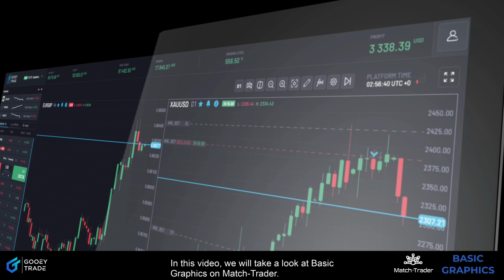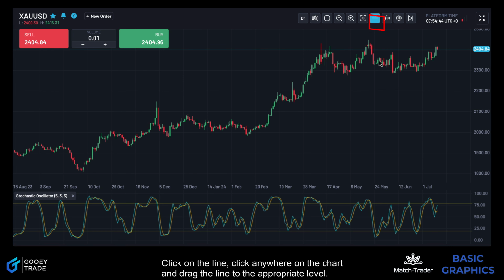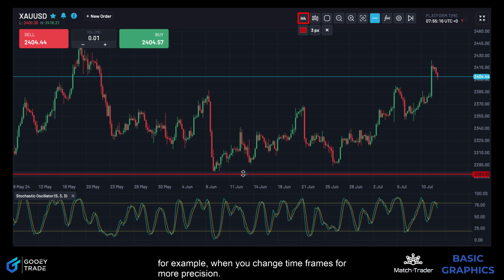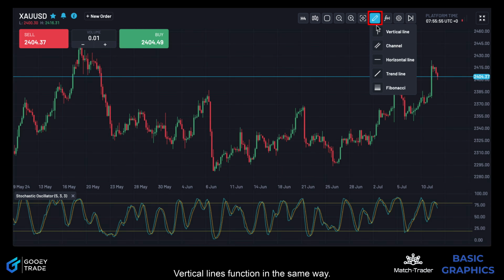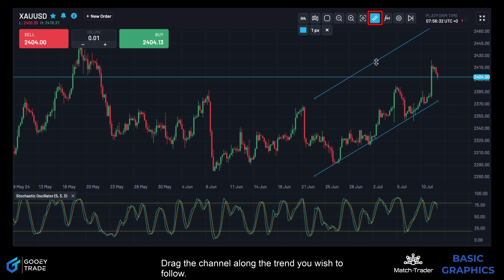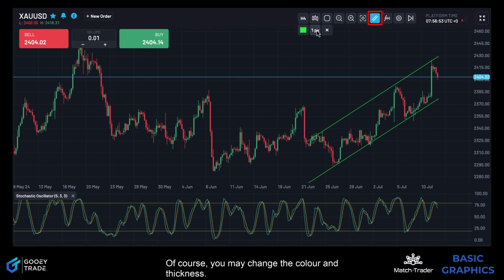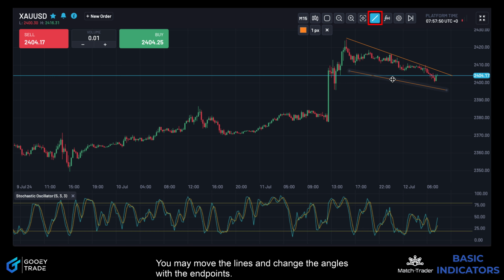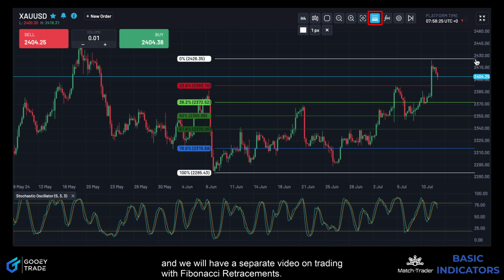How to use Graphics on MatchTrader - MatchTrader Tutorial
In this GooeyTrade Tutorial video, we will cover the basics of how to use graphics on MatchTrader.